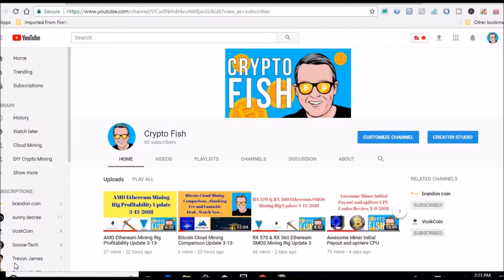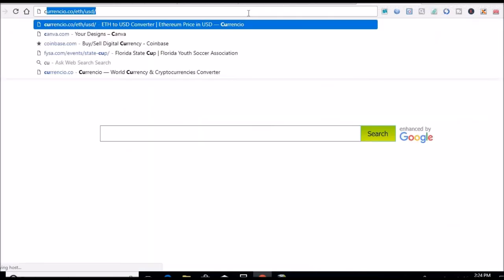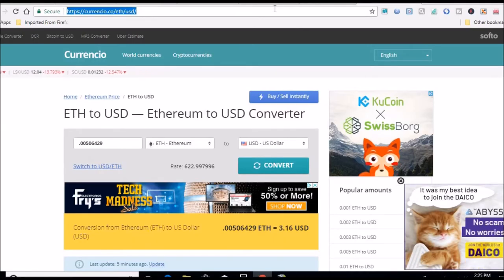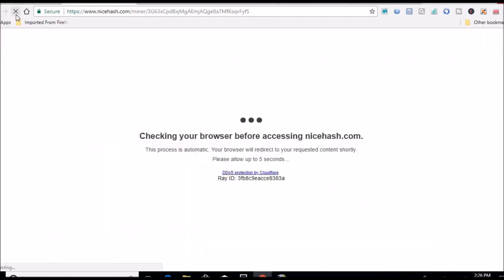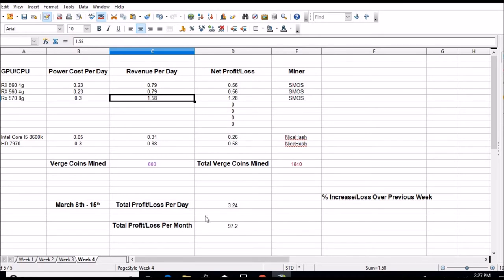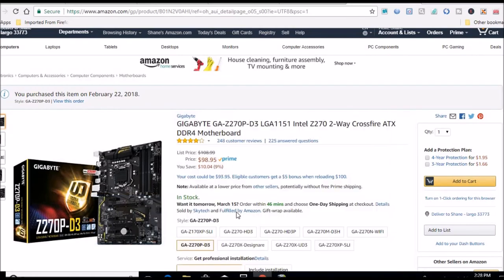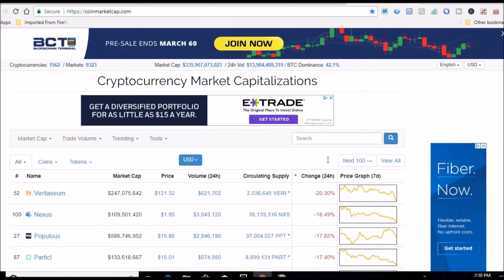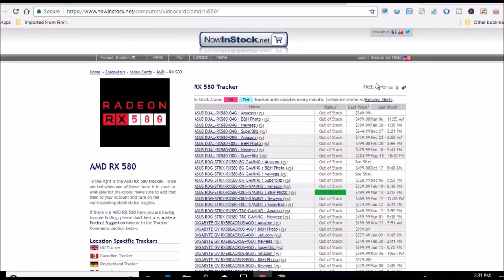RX 560 & 570 Daily Mining Rig Profitability 3-14-2018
EVGA SuperNOVA 650 P2, 80+ PLATINUM 650W PSU On Sale

GIGABYTE GA-Z270P-D3 LGA1151 Intel DDR4 Motherboard On Sale

RX 560 & 570 Daily Mining Rig Profitability, rx560 mining rig build, diy mining rig, rx 570, ethereum mining rig